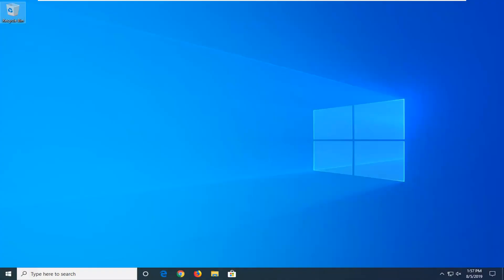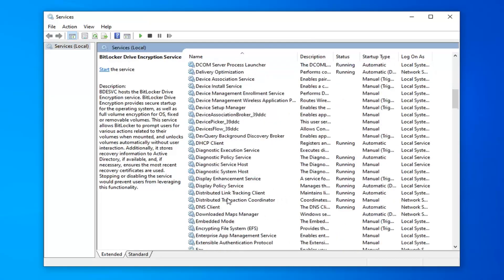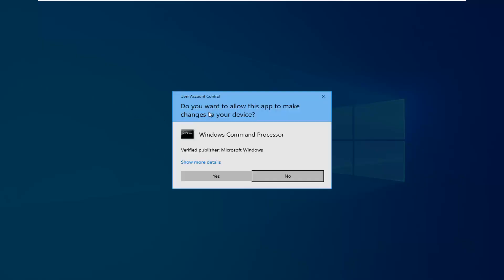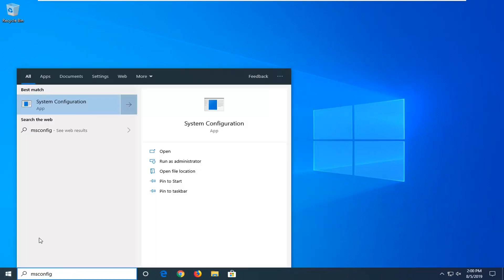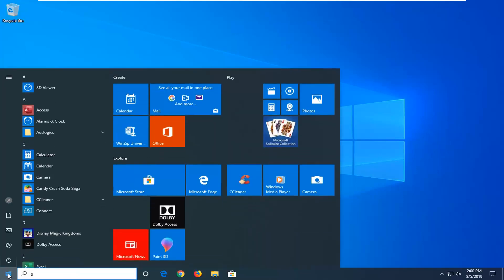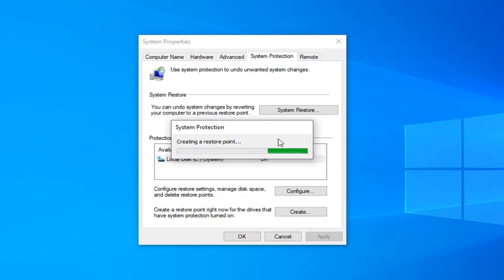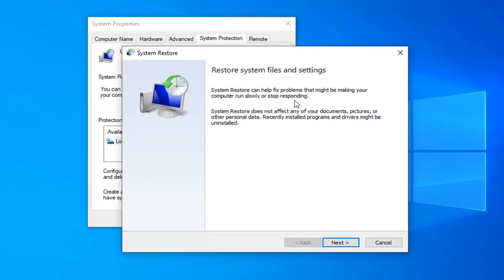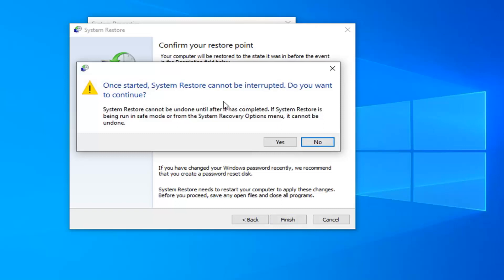Error 1068 Remote Access Connection Manager Can't Be Started in Windows 10 (Solved)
‘Error 1068 – dependency service failed to start firewall’ is by all means something you will not want to experience. This issue is quite disturbing, as it pops up out of the blue when you try to start your Windows Firewall. Undoubtedly, you should not turn a blind eye to this problem because leaving your Windows Firewall disabled makes your PC more liable to unauthorized access. Therefore, now is the time to solve this matter.

An error occurred while Internet Connection Sharing was being enabled. The dependency service or group failed to start.

Issues addressed in this tutorial:
error 1068 the dependency service or group failed to start
error 1068 windows 10
error 1068 windows firewall
error 1068 the dependency service or group failed to start windows
error 1068 the dependency service failed to start
error 1068 could not start sql server agent
error 1068 dependency service failed to start
error 1068 dependency service or group failed to start
error 1068 ip helper windows 10
error 1068 the dependency service or group failed to start windows 10